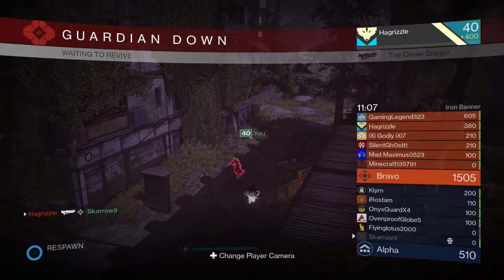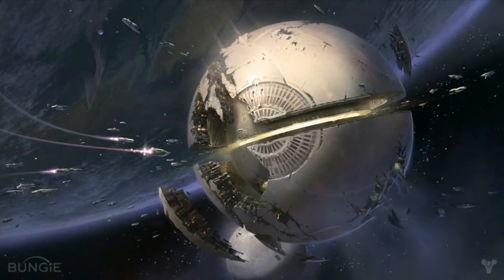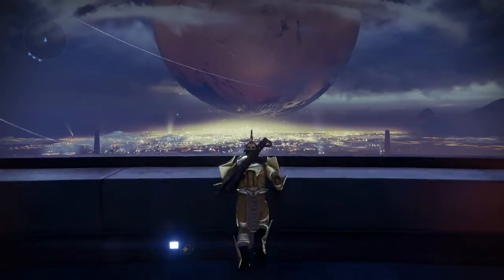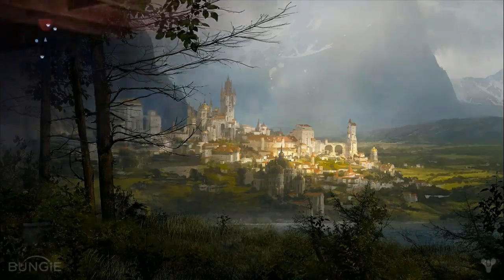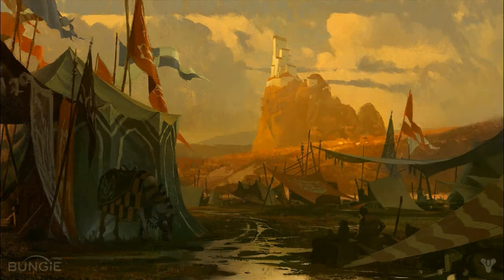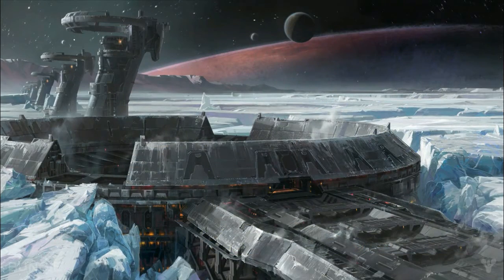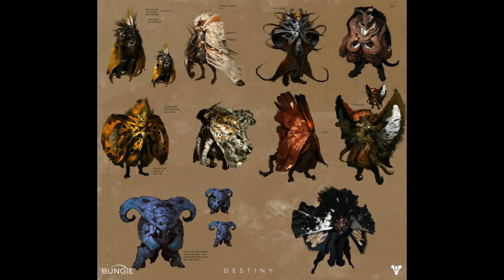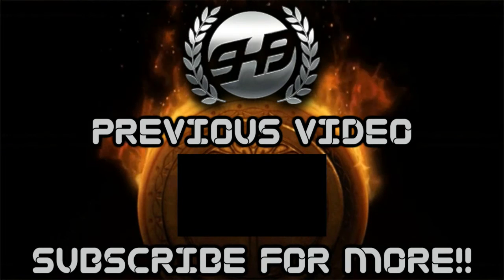Top 5 Unused Ideas in Concept Art!! Moth People?! Giant Frogs?!